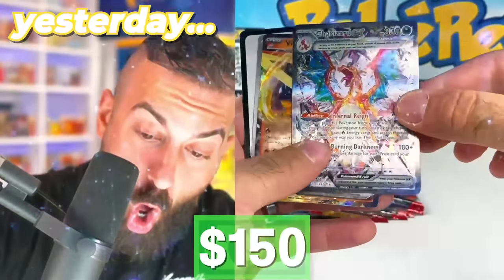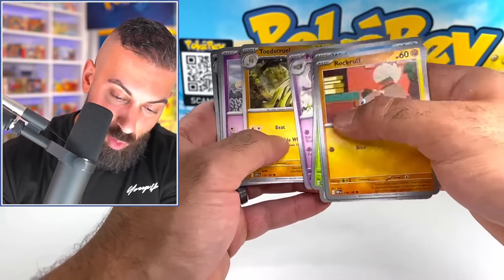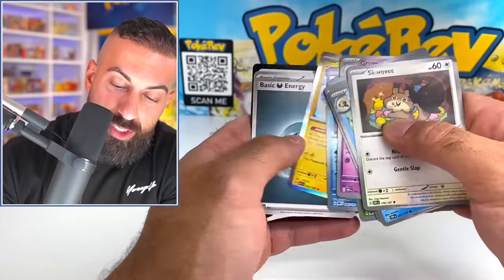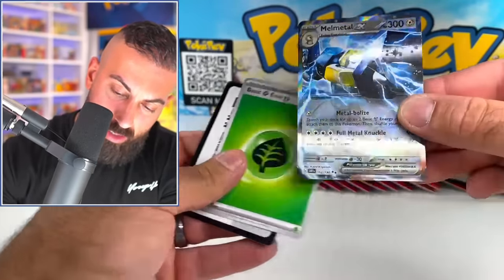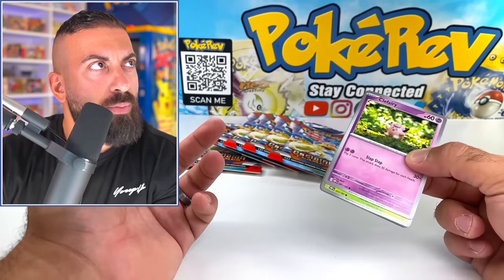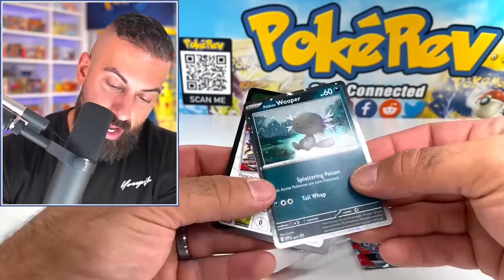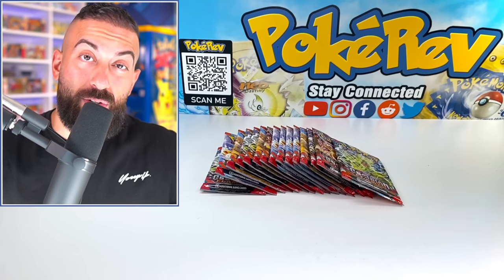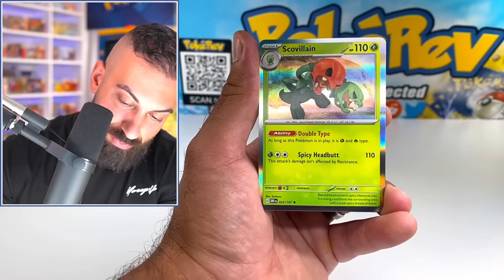It's Official...Obsidian Flames Pull Rates are BROKEN!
In this Pokemon cards opening, I open up a bunch of new Obsidian Flames product to see if my lucky streak of Charizard pulls continues or comes to an end!
🛒 Shop
The PokéCave: